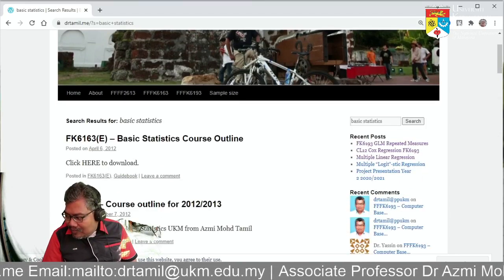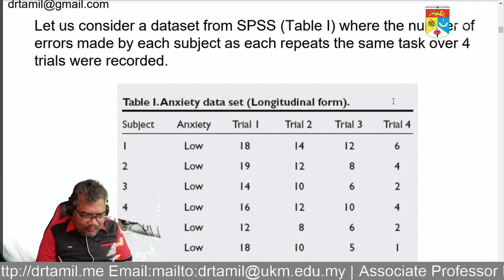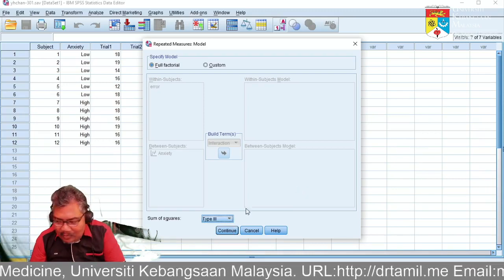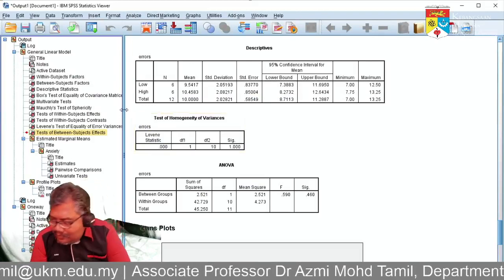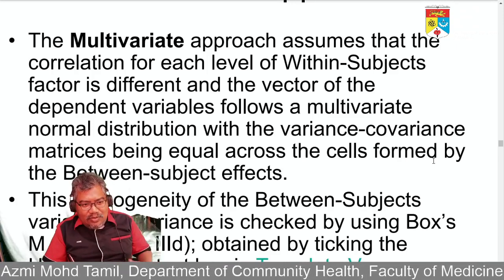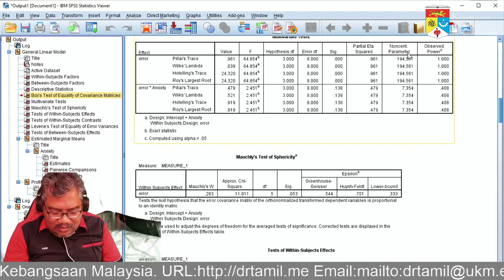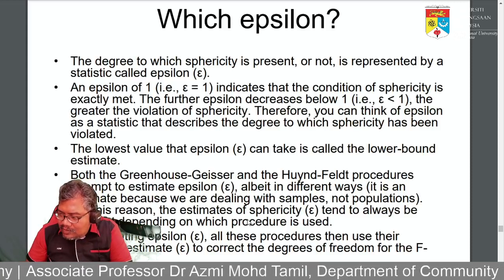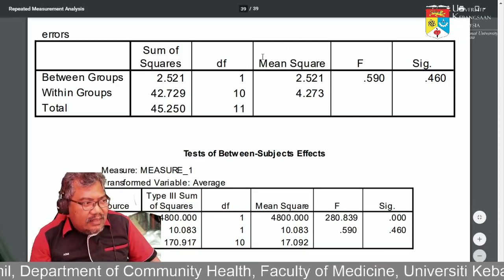FK6163 - 31/12/2020 - GLM Repeated Measures